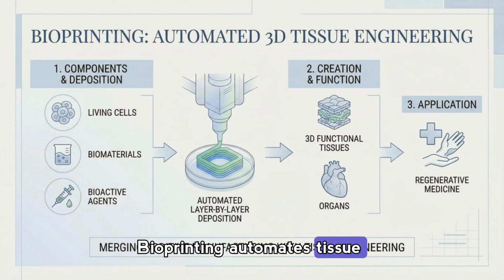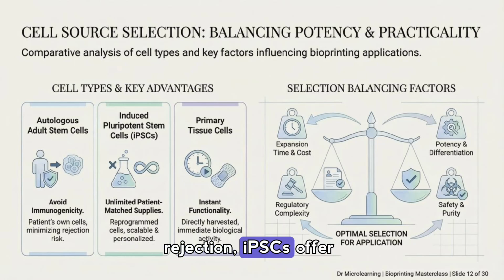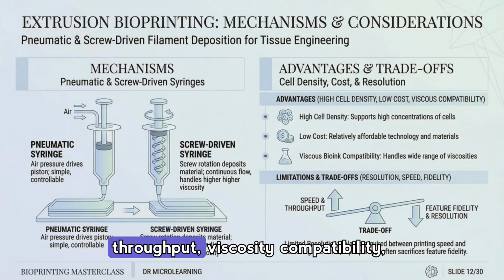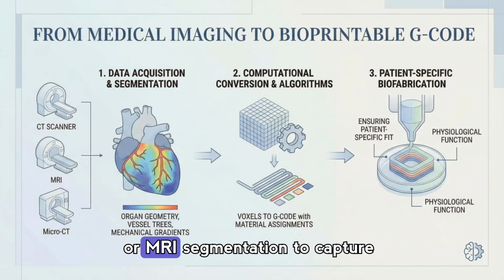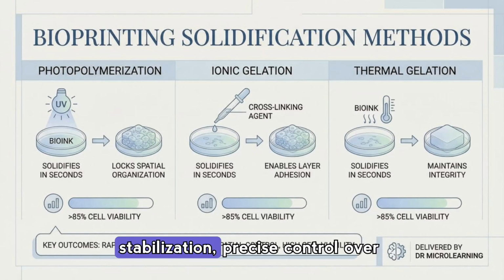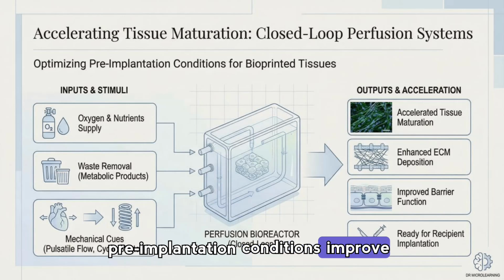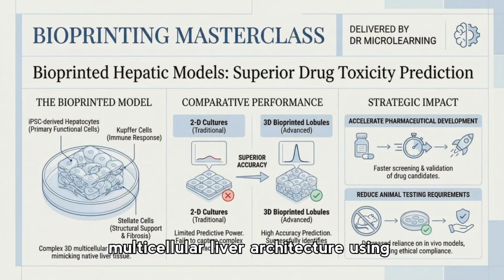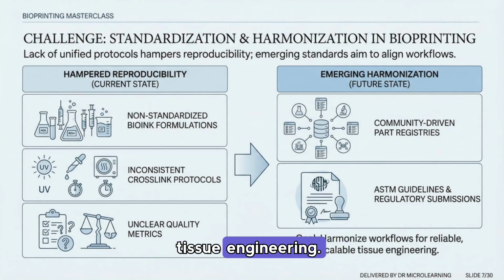Bioprinting Explained Simply (12 Minutes)